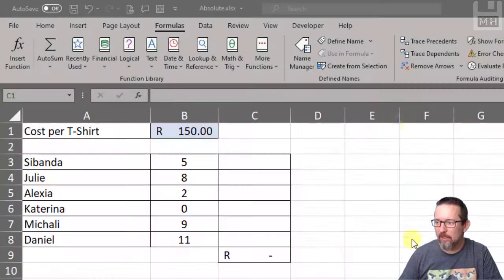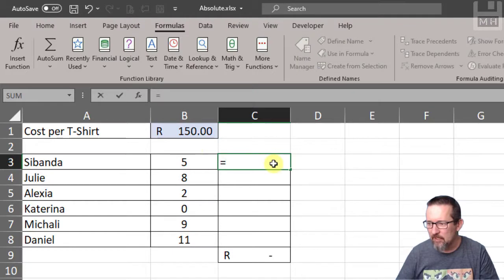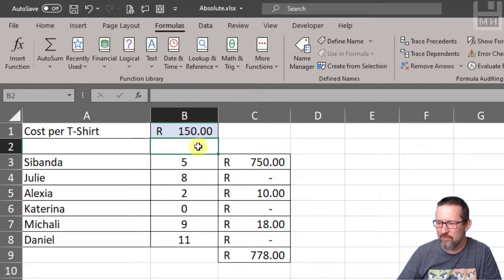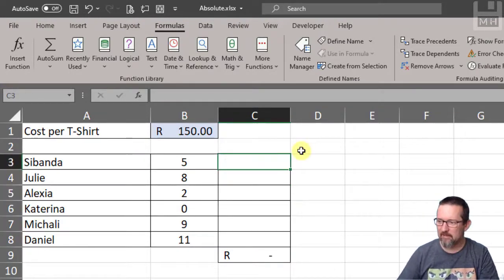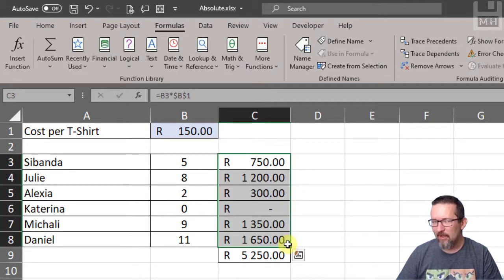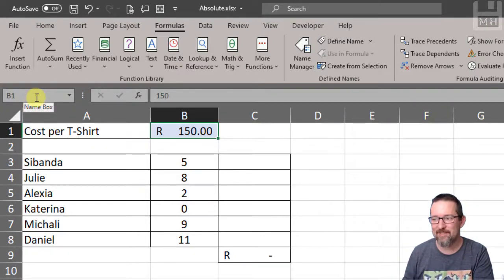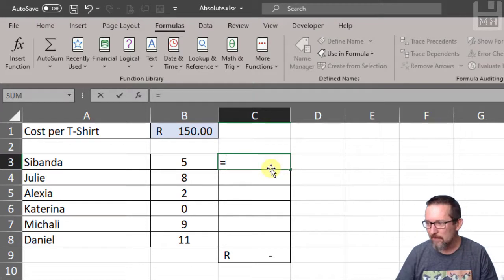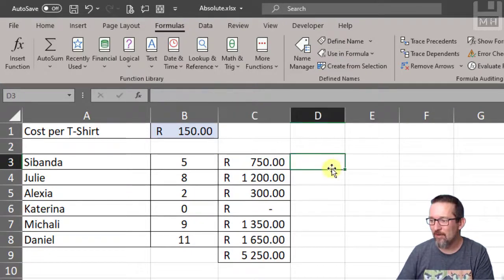Level 2 Excel Lesson 1: Absolute Cell Referencing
Absolute Cell Referencing in Microsoft Excel